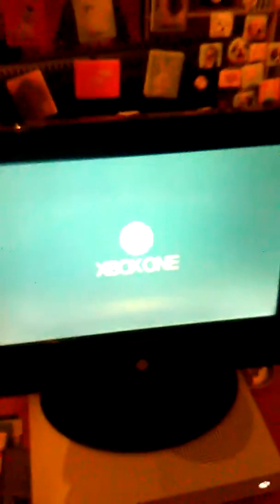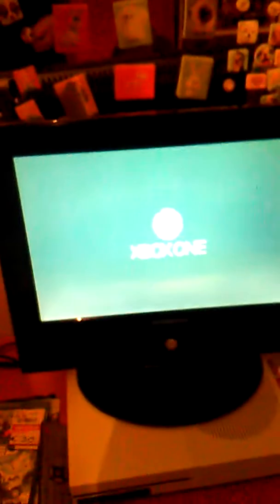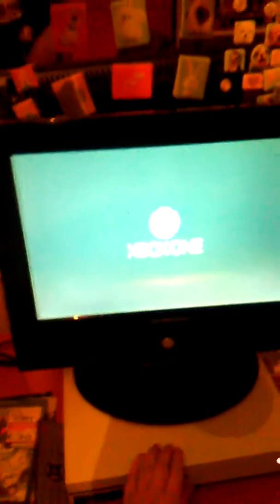see what happens when you put a Xbox 360 disc into a Xbox one